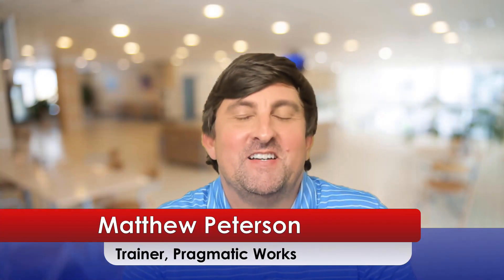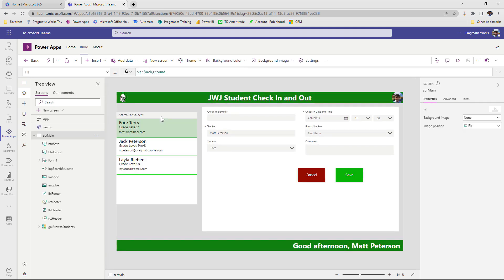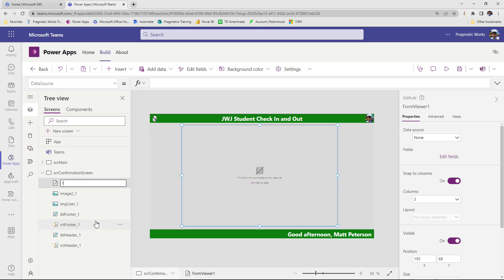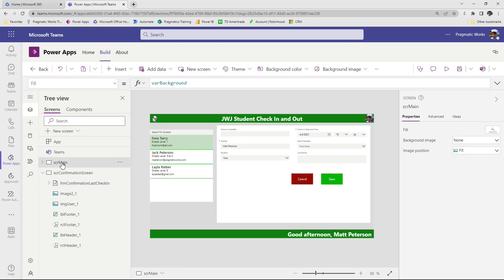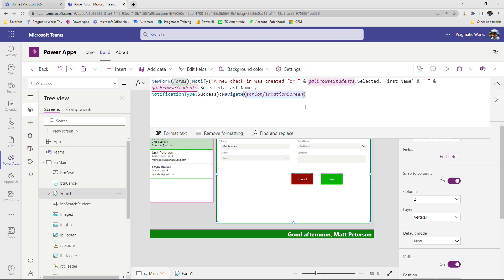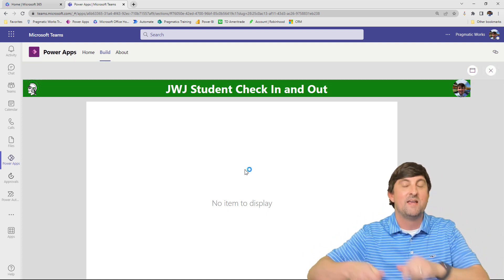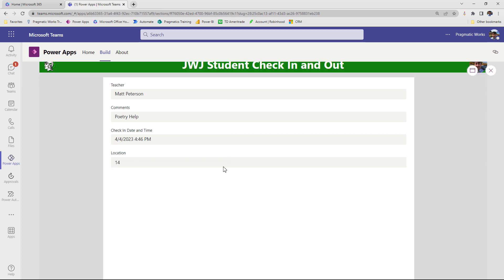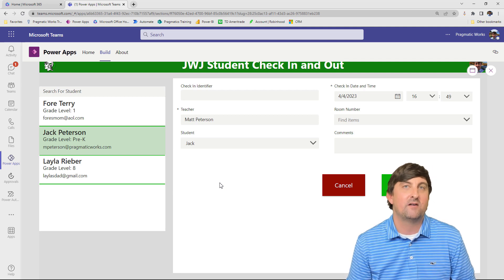Display Form Canvas App See Last Record Submission [Building Power Apps In Microsoft Teams – Ep. 5]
Matt continues to add to the app he built in episodes 1 through 4.

In this fifth video of Matt’s series, he shows how to use a display form to allow users to see the last record they created in the app.  This proves to be useful as a confirmation that the user created the record properly.  In his next video, he will show how to allow users to correct the record that was just created if they realized they made a mistake.